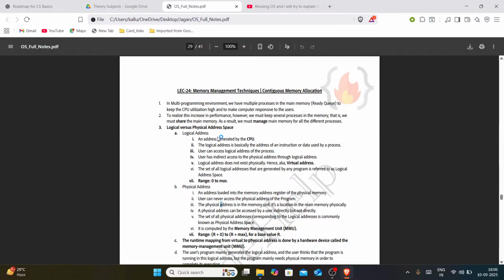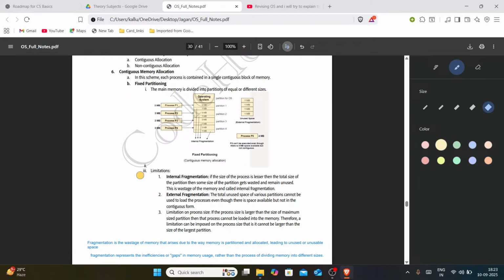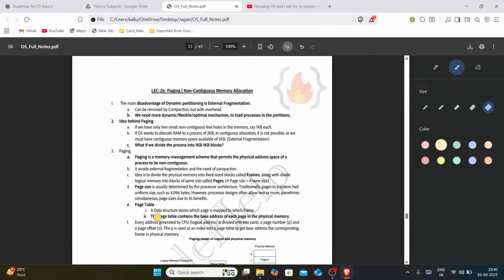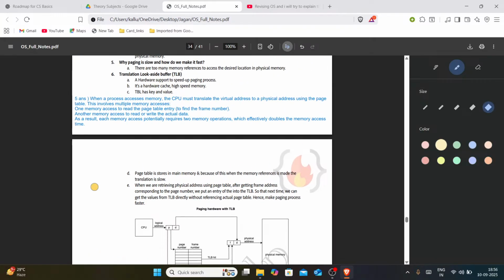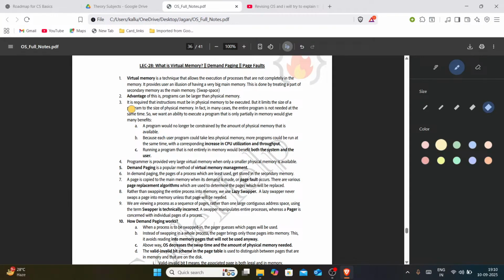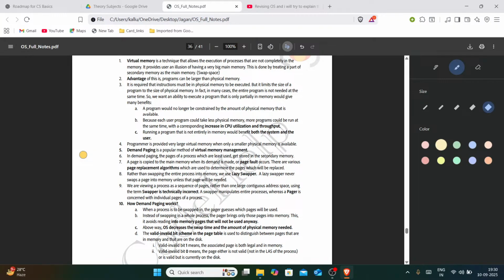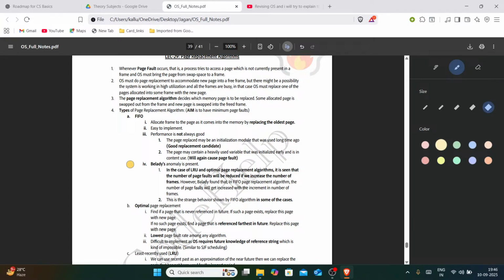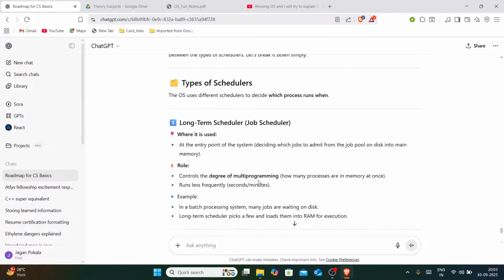Revising OS and i will try to explain the concepts-part 3